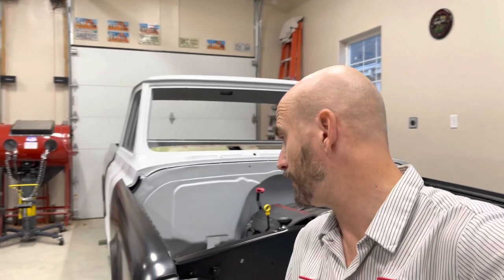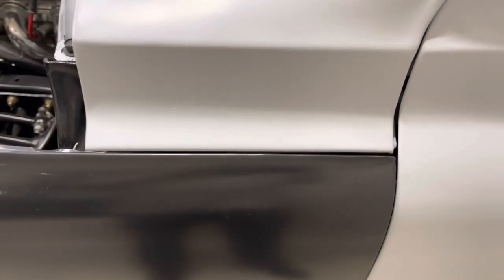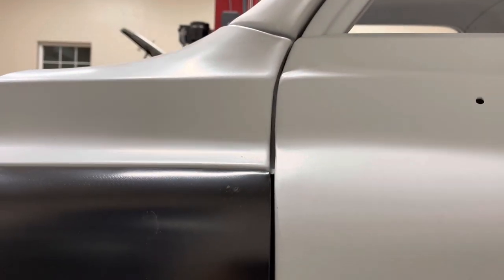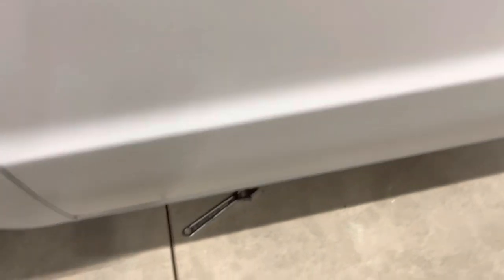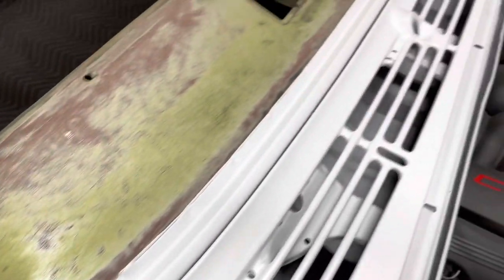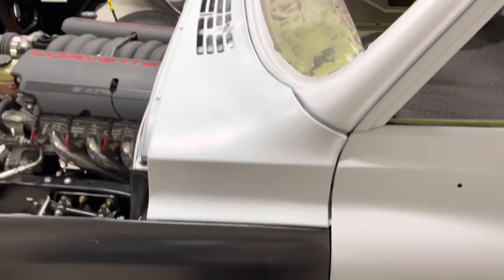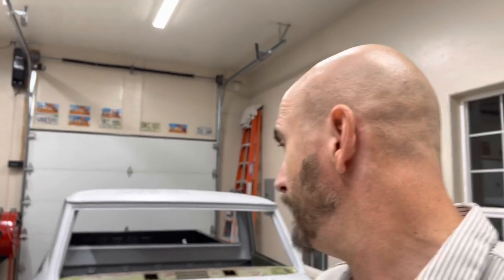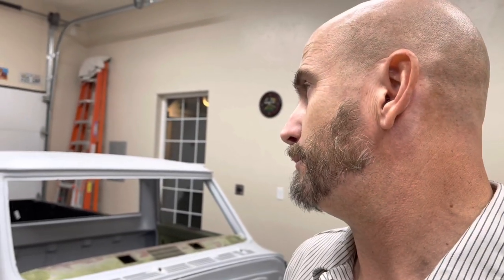C10 Cab Alignment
C10 cab alignment to bed, fenders and cowl panel. It’s a boring process but critical in how the truck looks when finished.